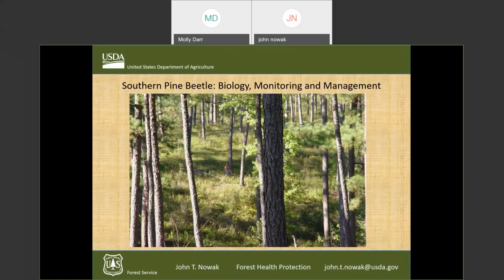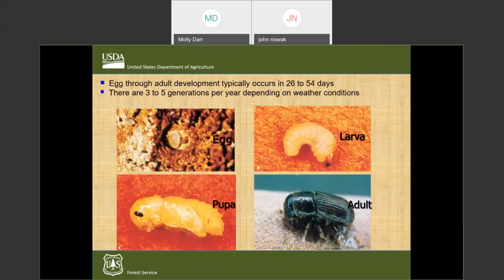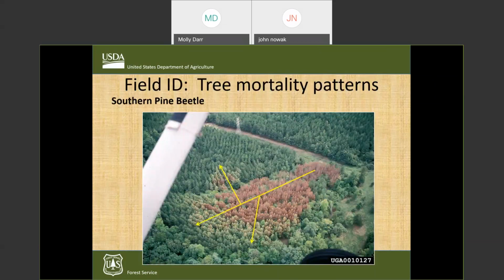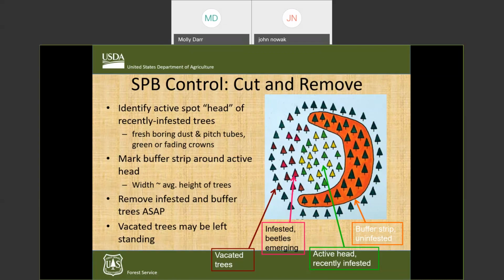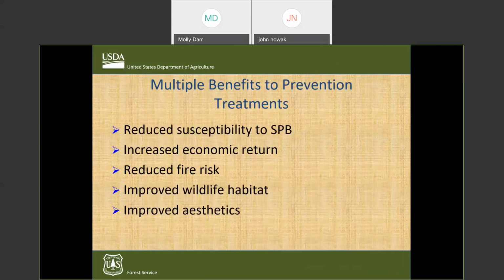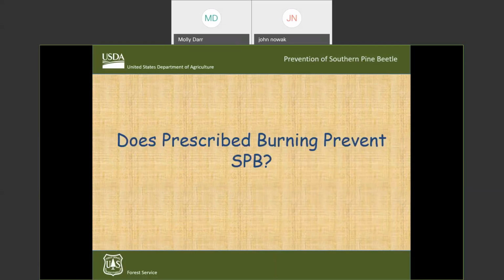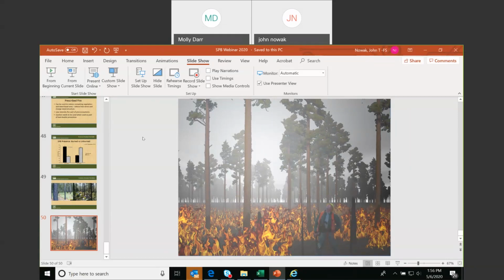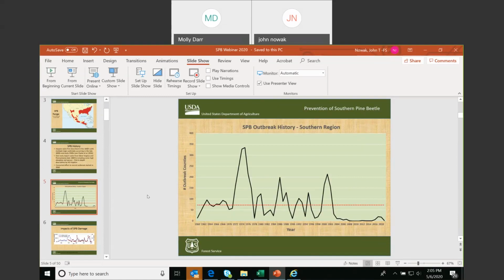Southern pine beetle: Biology, monitoring and management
The southern pine beetle (SPB), Dendroctonus frontalis, is the most destructive insect pest of pine in the southern United States. Dr. John Nowak will gave a general overview of the biology, range and impact of and possible management strategies for preventing the spread of this insect pest.